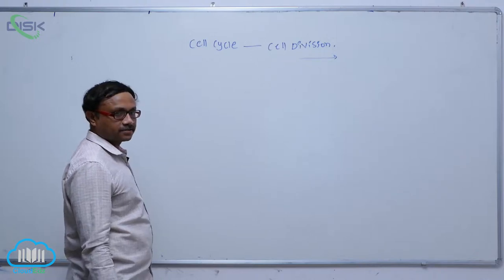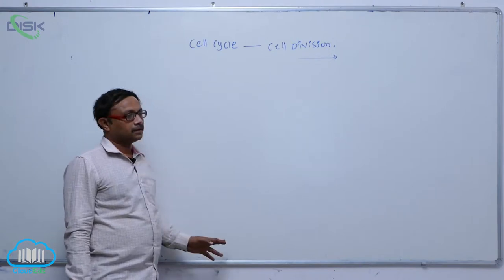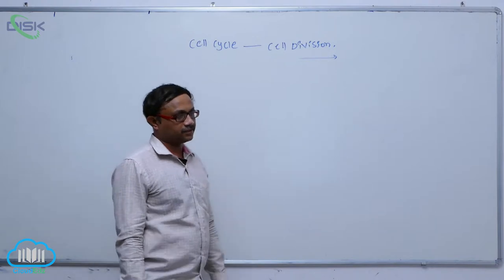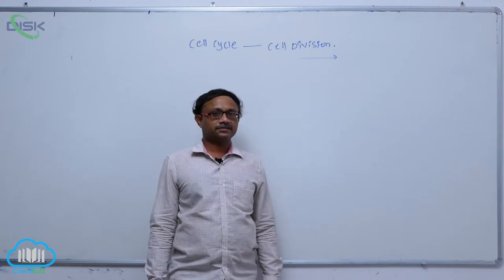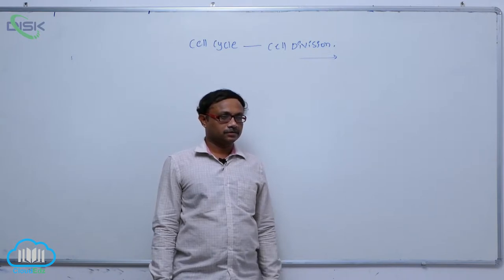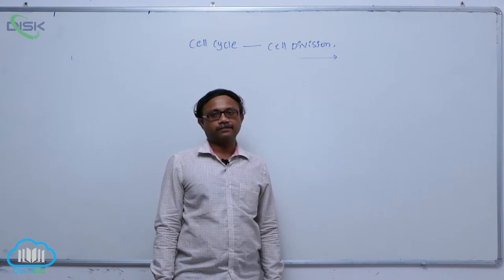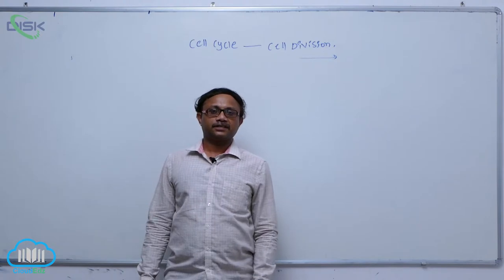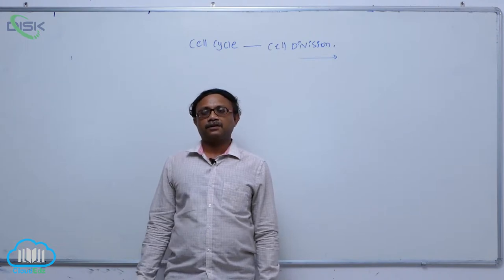Cell Cycle & Significance of Mitosis || M phase || Disk Telangana